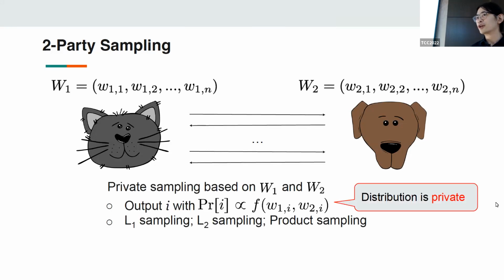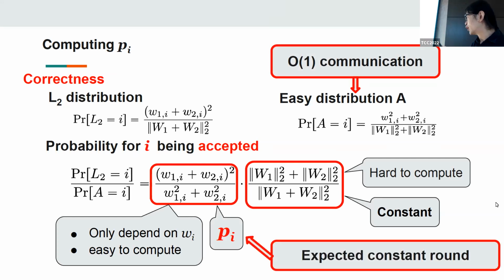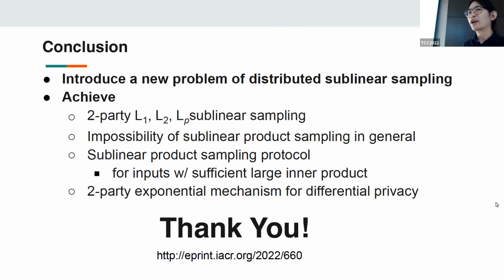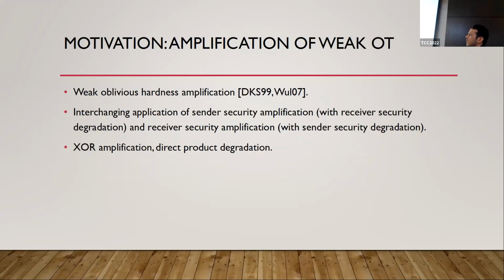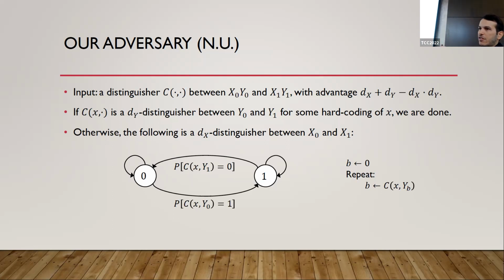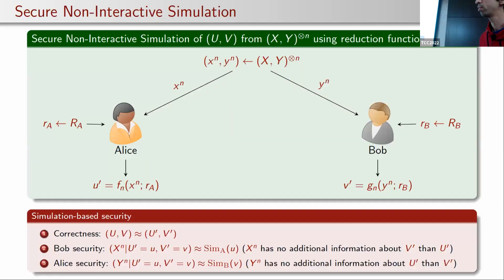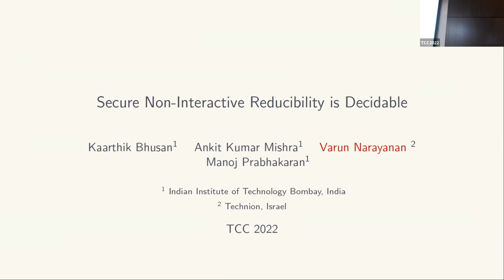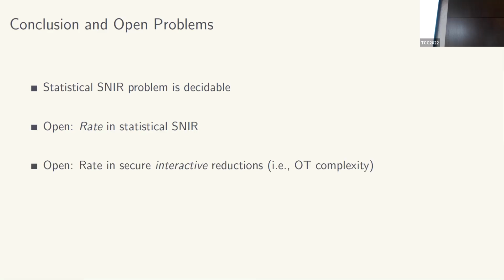TCC 2022 session on Theory I Sampling and Friends